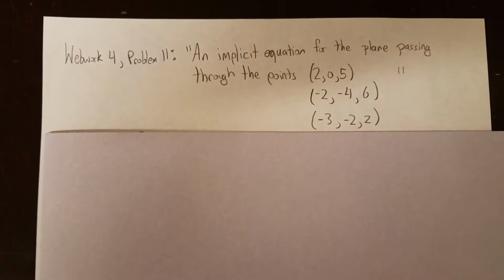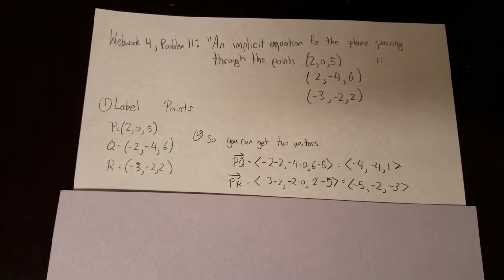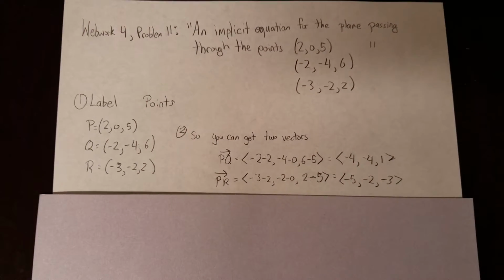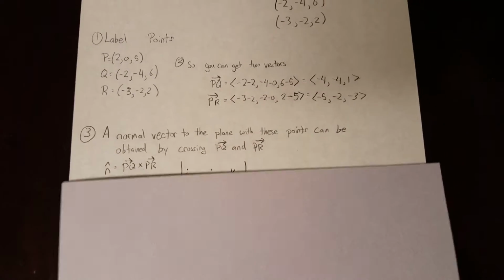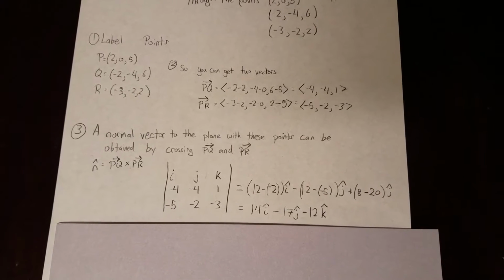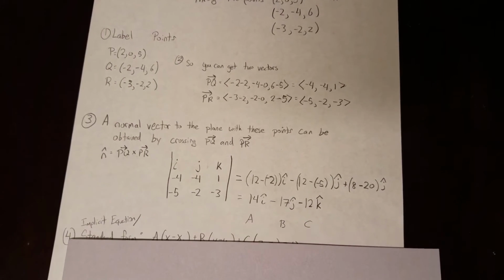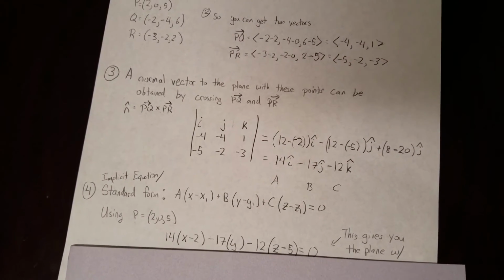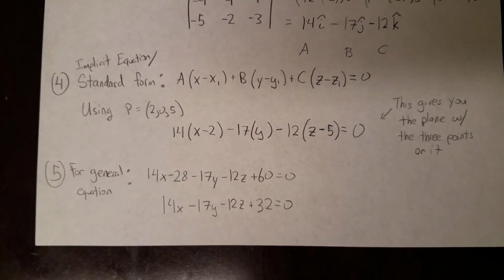Copy of 20170518 221246